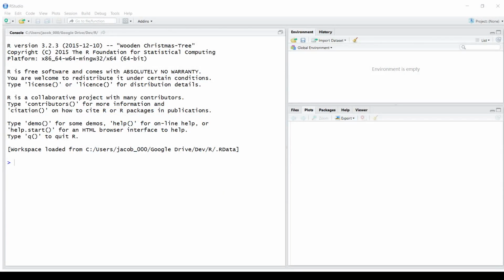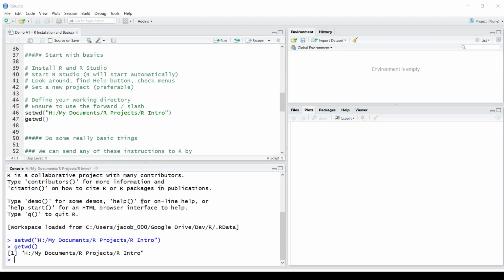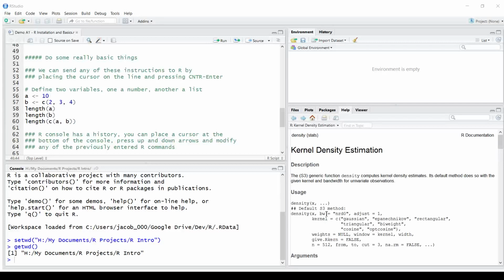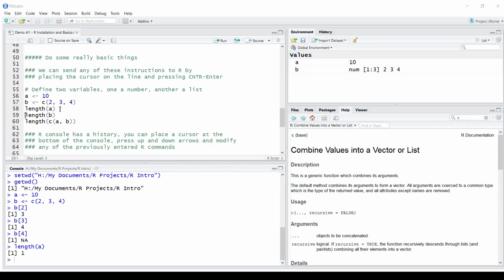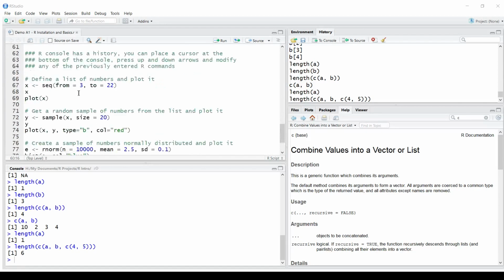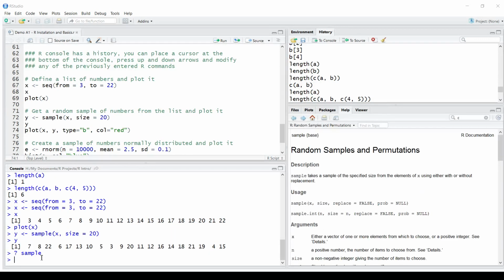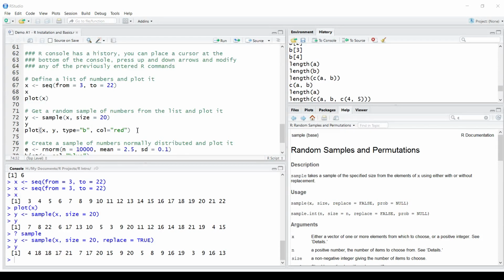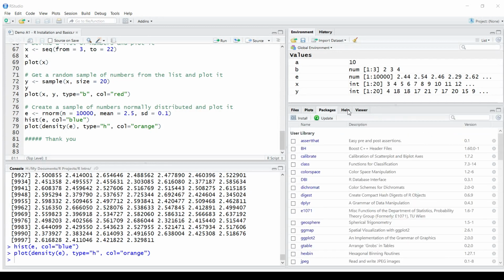R Introduction: Setup and Basic Data Analysis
This video introduces the basics of doing data analytics using R, the best known statistical software. The explanation will carefully avoid tough statistical concepts and will explain many in layman's terms, much to the offense of those enforcing mathematical rigor. To simplify your life even further, we will be using the RStudio development environment which hides the complexity of R processing.

The R source code for this video can be found here (some small discrepancies are possible):